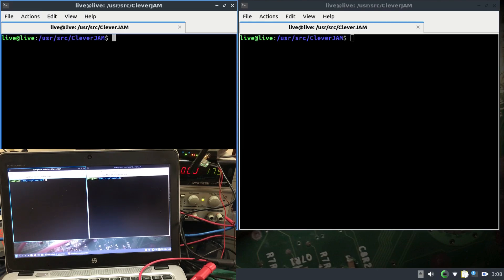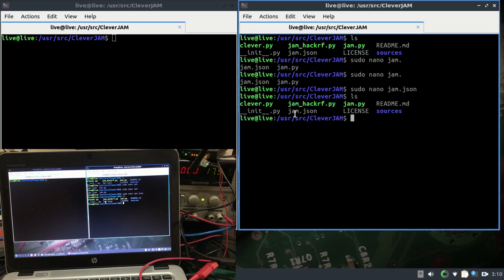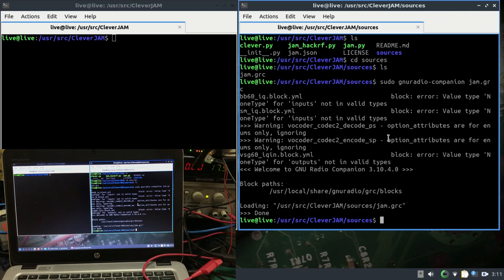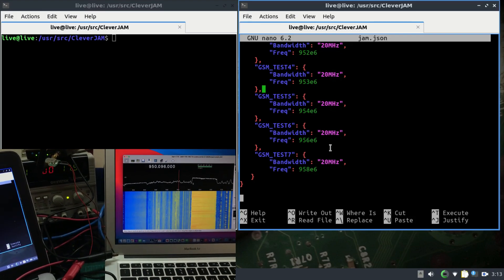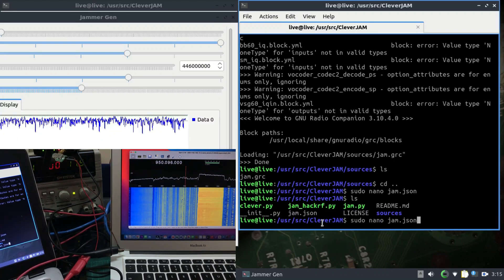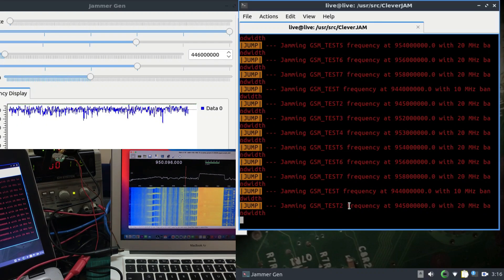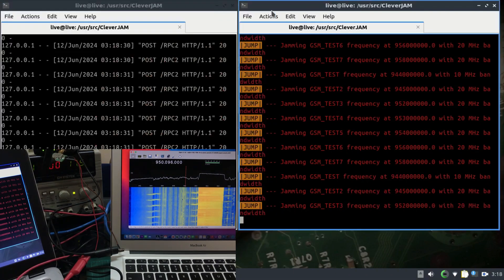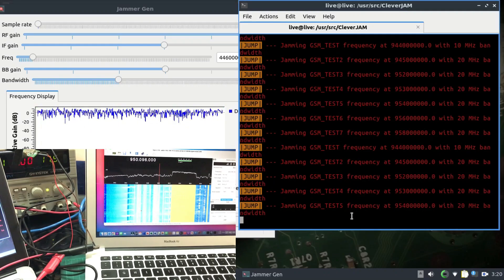Jamming Entire GSM Band with Automated Script | HackRF | USRP N210 | GQRX | DragonOS Focal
Using Automated Json script you can convert a single frequency jammer into an entire band jammer.

Clever Jam is the tool that I used.

change json script
and use the following command to run the json script on a separate terminal:
python3 --file jam.json -d .3